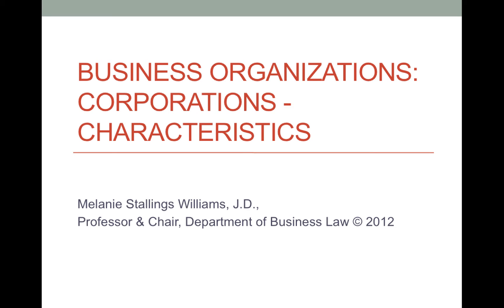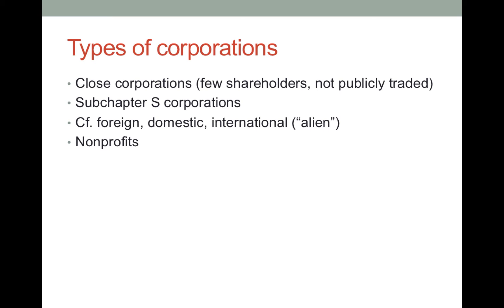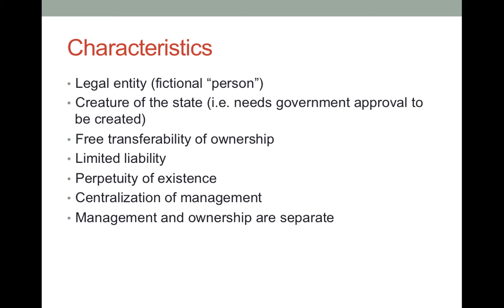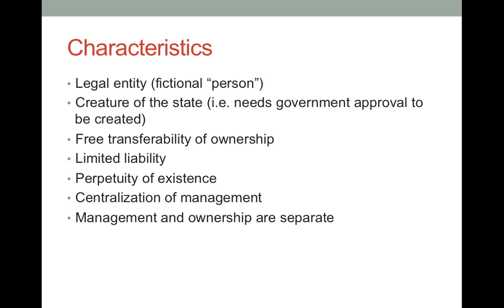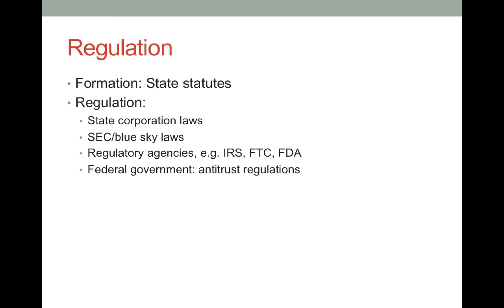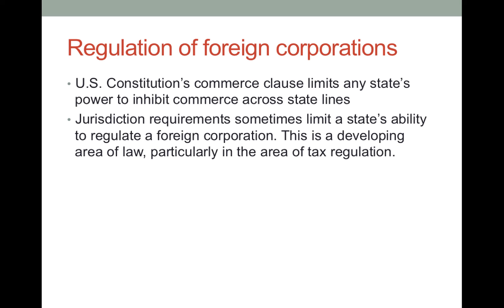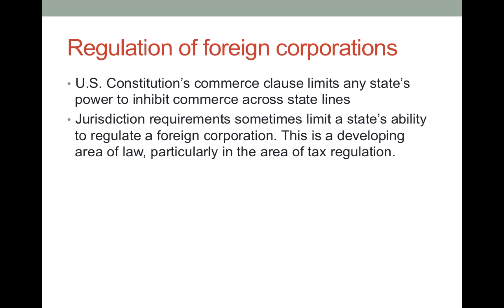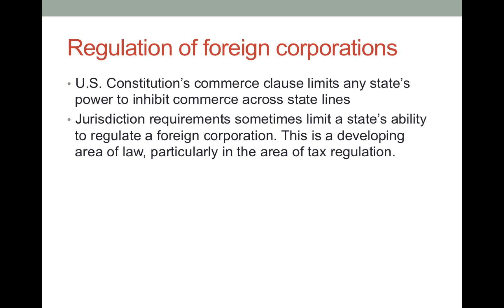Business Organizations Corporations Characteristics